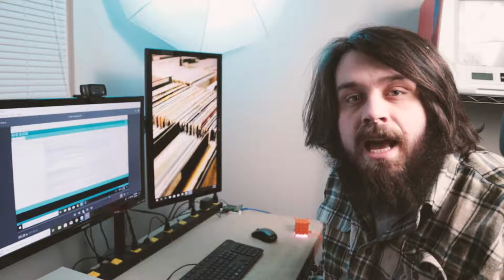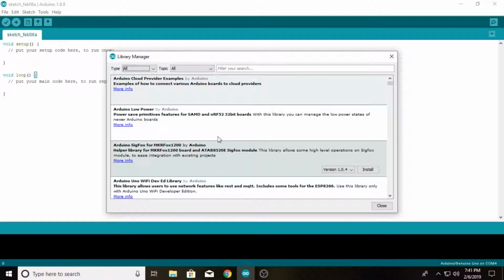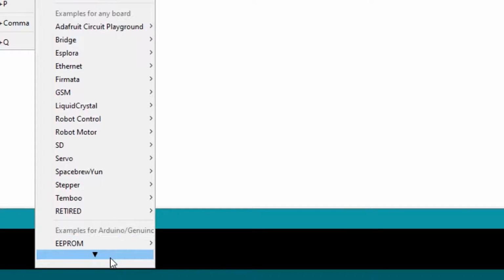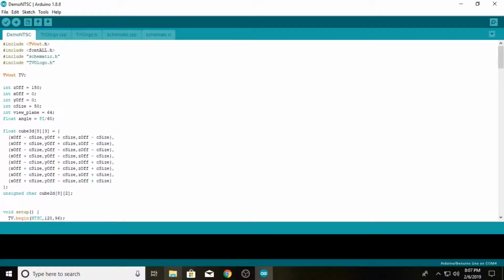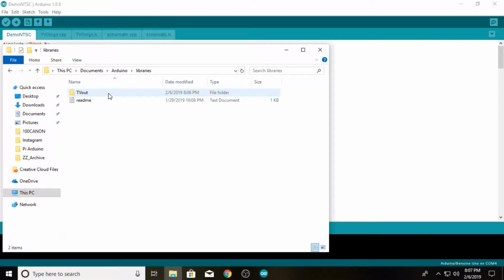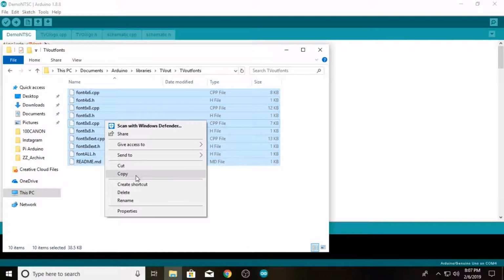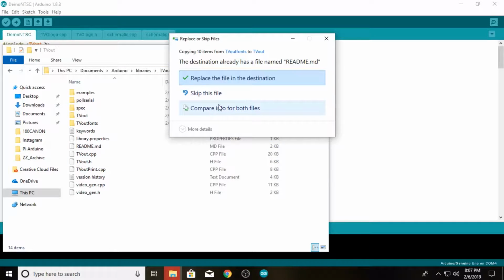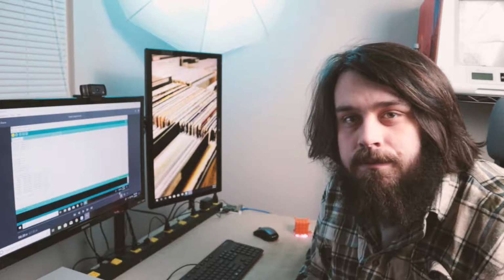Arduino Tvout Tutorial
Connecting an Arduino to a TV using connecting it to a composite video out.